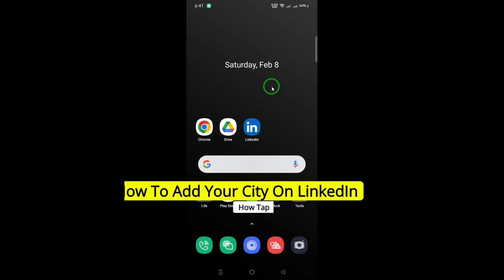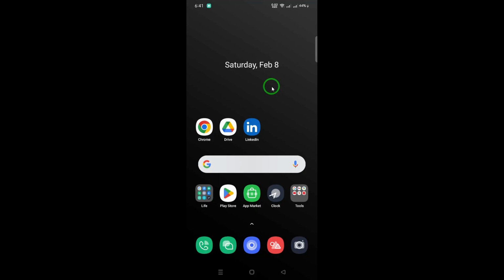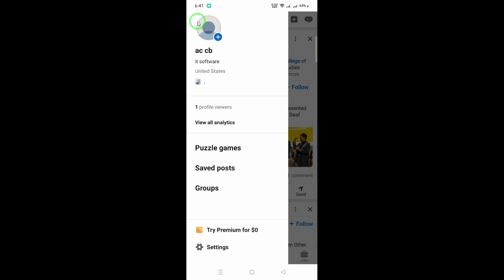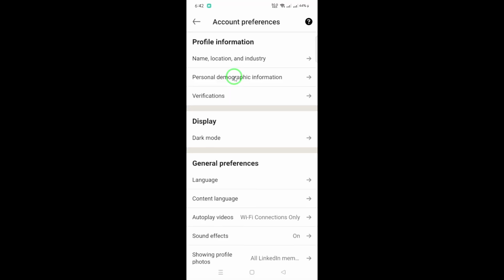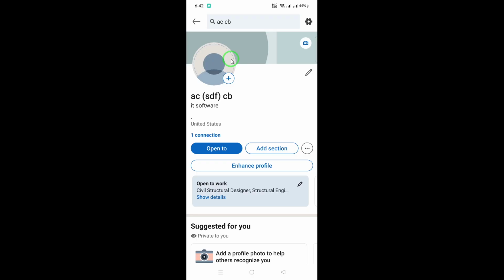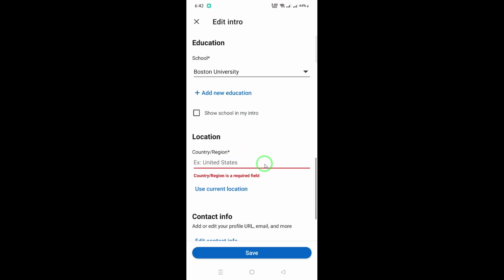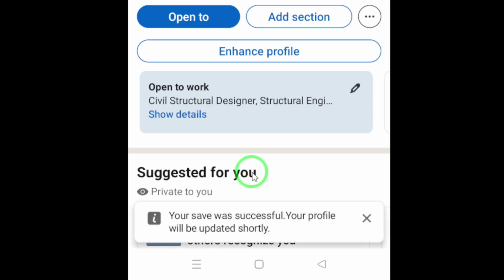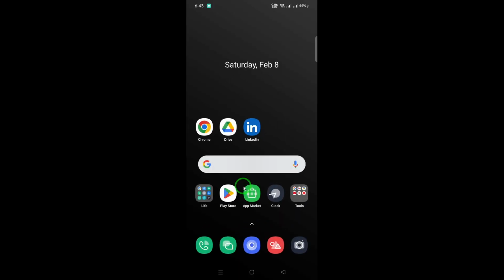How To Add Your City On LinkedIn (Updated)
Learn how to add your city on LinkedIn with this updated tutorial!

This video provides a step-by-step guide to ensure your profile reflects your current location, enhancing your professional visibility.

1.  Open LinkedIn app

2.  Click on Me icon at the top left corner

3.  Enter to Settings, then Account preferences

4.  Under Profile information, click on Name, location, and industry

5.  Click on Edit icon

6.  Under Location, add your City

7.  Click Save

Timeline:
00:00 Start
00:12 How to do it
01:05 End